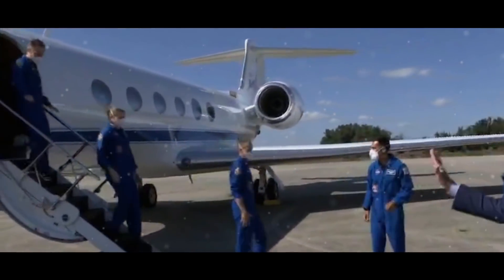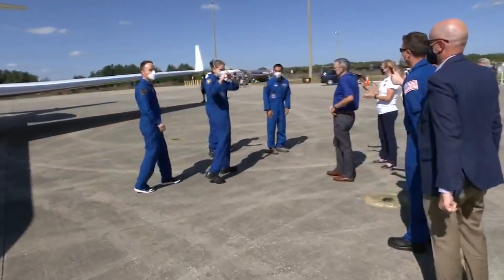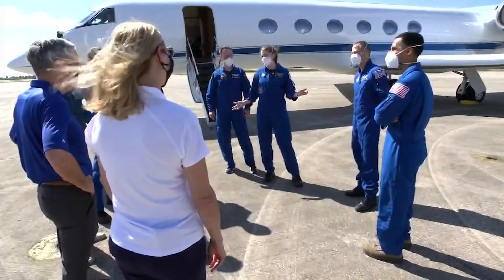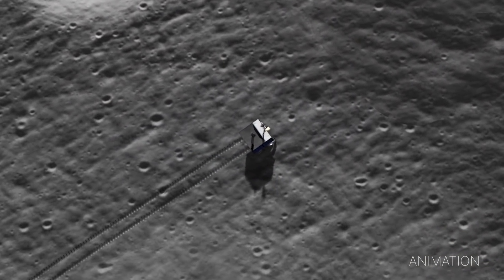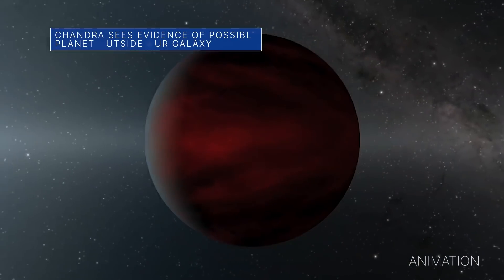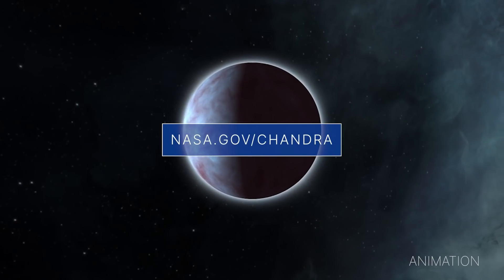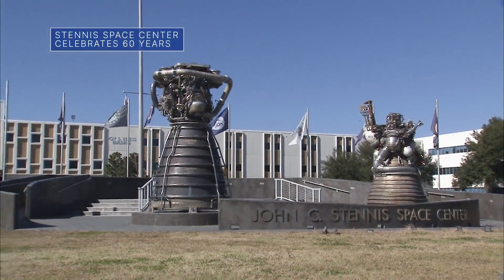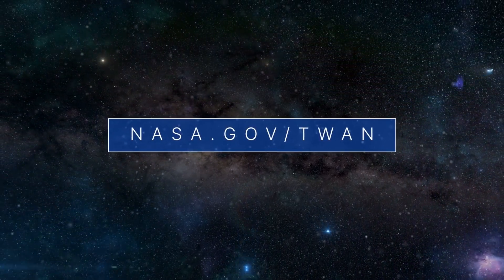The Crew-3 Astronauts Arrive at the Launch Site on This Week @NASA – October 29, 2021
The Crew-3 astronauts arrive at the launch site, a critical milestone for our water-hunting lunar robot, and a deeper, more full view down into Jupiter’s atmosphere … a few of the stories to tell you about – This Week at NASA!

Producer/Writer: Andre Valentine
Editor: Shane Apple